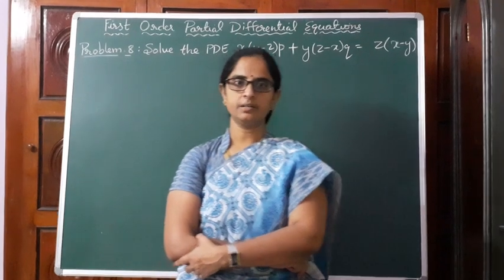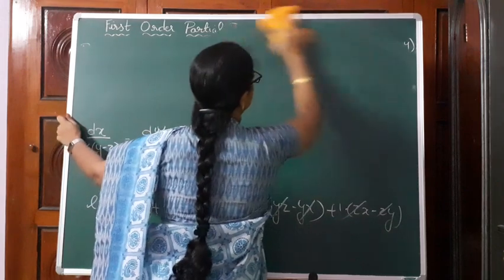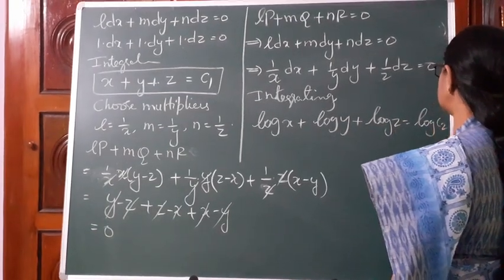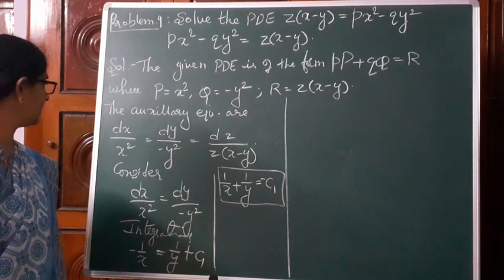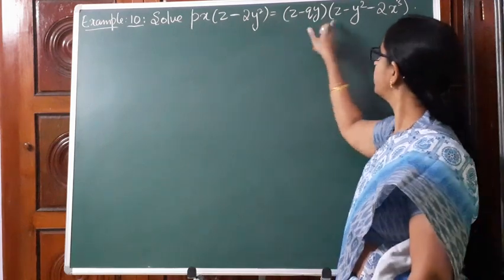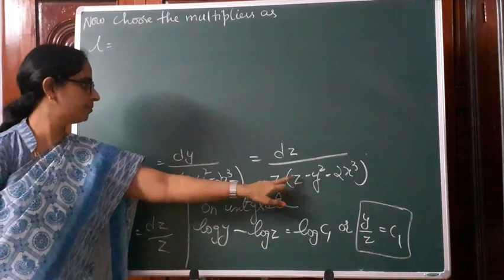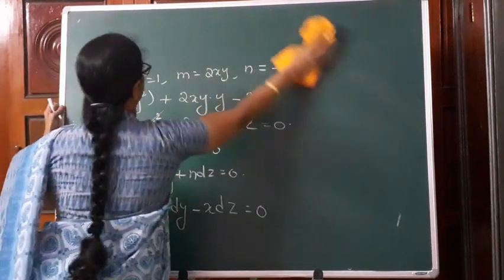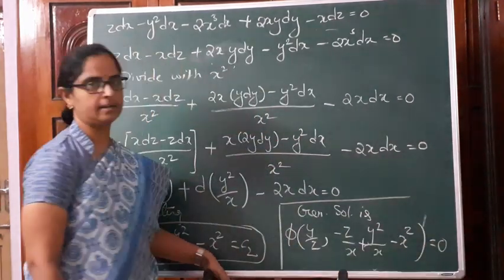First Order PDE Lecture 4